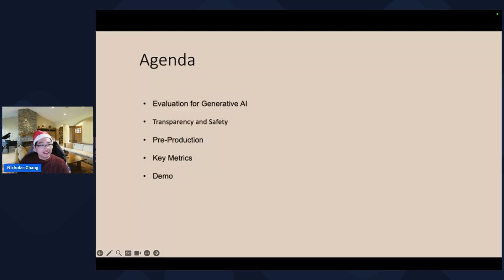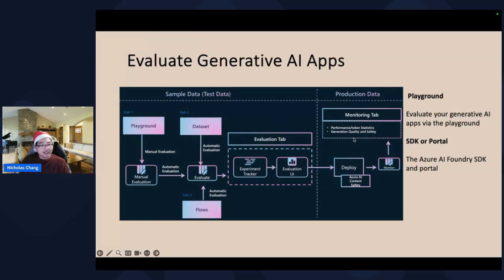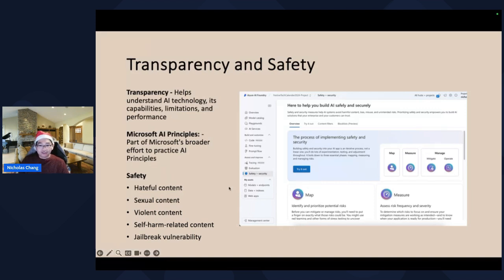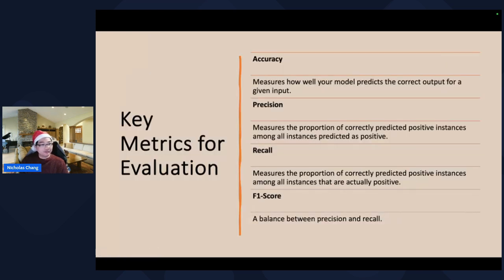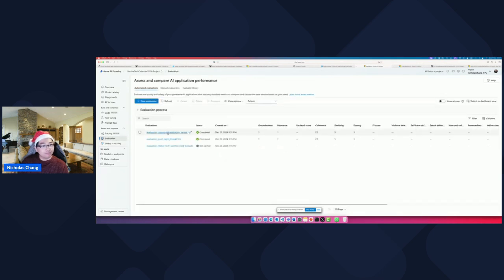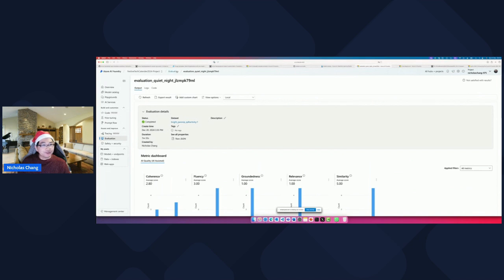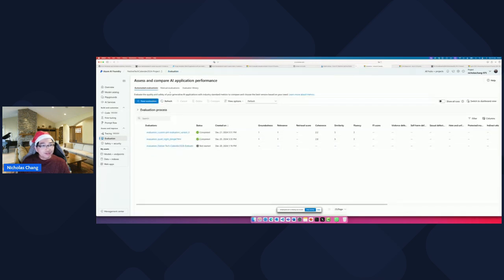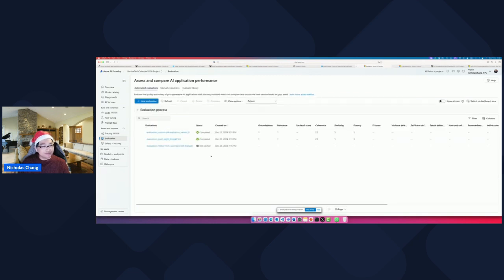Harnessing Simulation and Evaluation in Azure AI Foundry - FestiveTechCalender2024